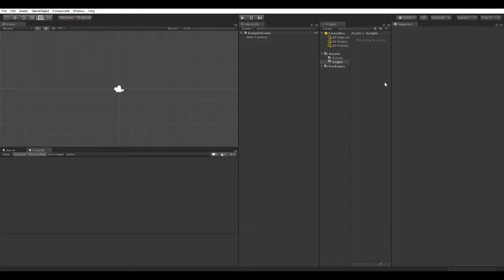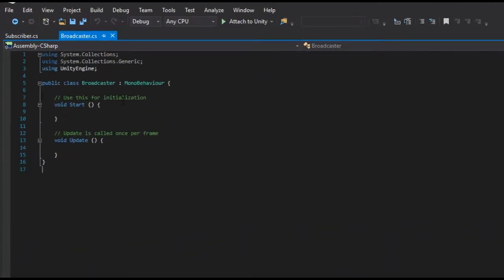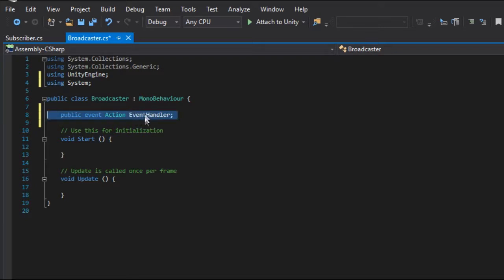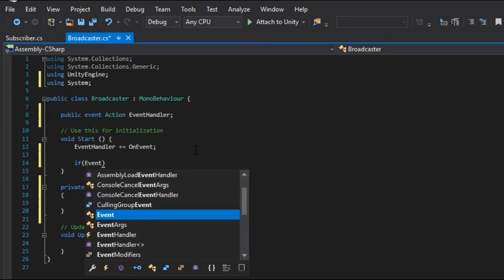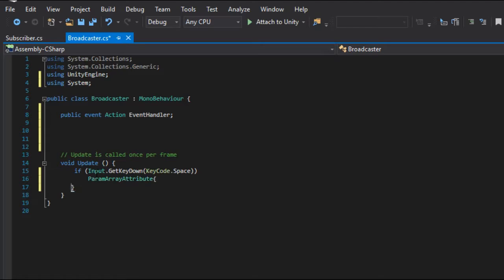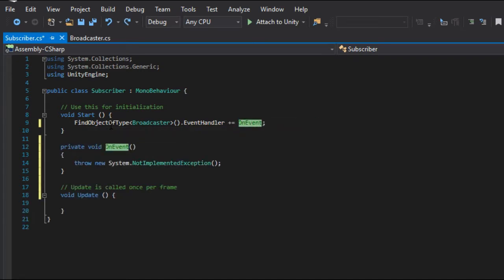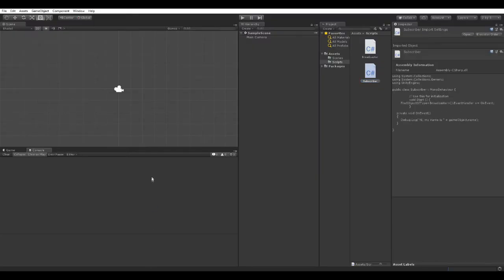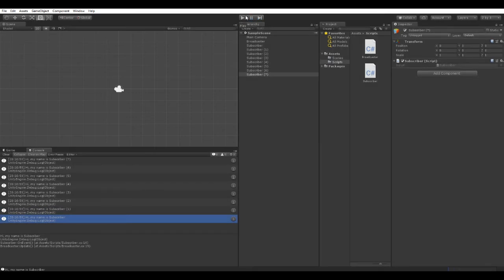Observer Pattern in C#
In this video you will learn how to use the observer pattern in C# to make things in Unity.